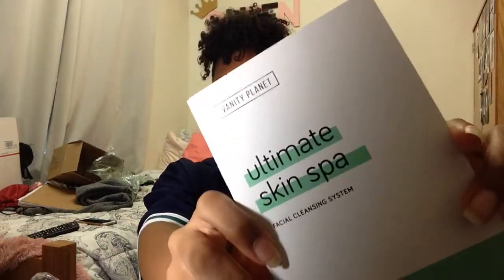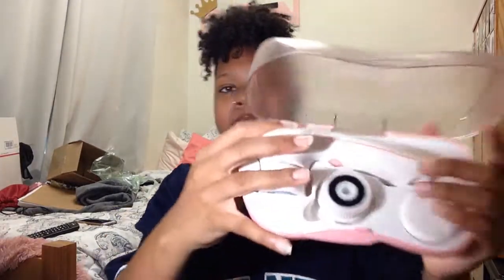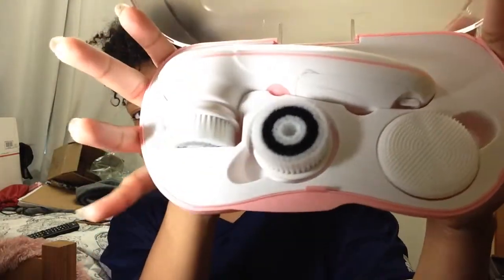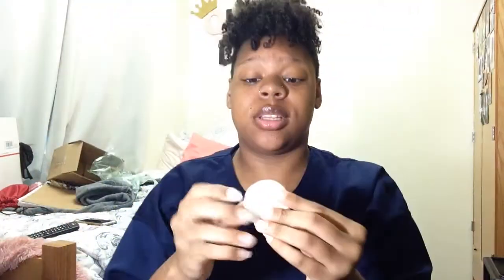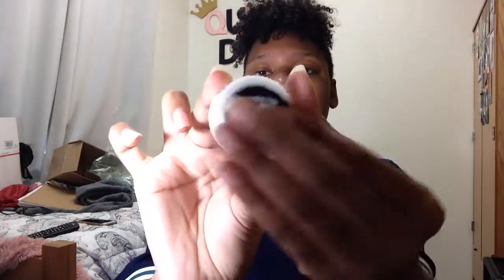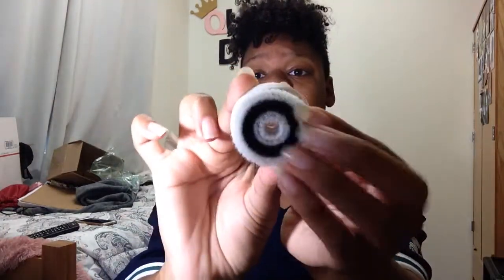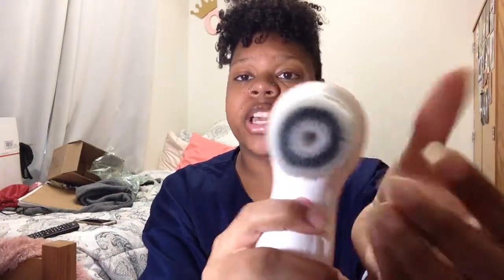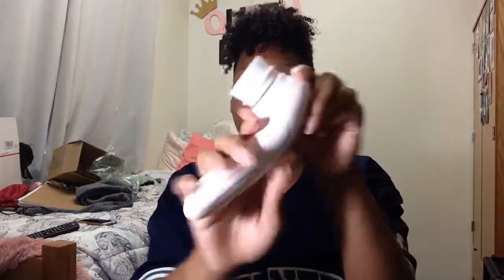Vanity Planet Ultimate Skin Spa Initial Review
Hey Queens! This was my inital review over the Ultimate Skin Spa by Vanity Planet. This video was not sponsored everything was bought with my own money. I can't wait to use it and see what it does for my skin.

~About Me~
Age - 19
Birthday - June 11th (Gemini Gang)
School - Indiana University
Year- Sophomore
Major - Human Development & Family Studies (Pre-Med)